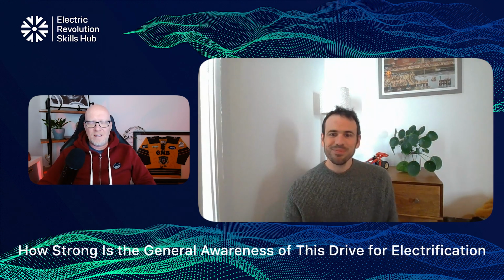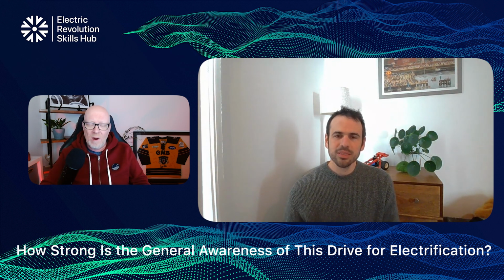Venn Chesterton and the ERS Hub Podcast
In this video, Venn Chesterton, Driving the Electric Revolution’s deputy director, discusses the skills gap within the industry and how it can be addressed through the development of the ERS Hub.

As the world moves towards a more sustainable future, the demand for electric vehicles and renewable energy sources continues to grow.

However, there is a need for more skilled workers who can design, build and maintain these technologies. Venn highlights the importance of addressing this skills gap to accelerate the transition to a low-carbon economy.

The ERS Hub is a collaborative initiative to bridge the skills gap by bringing together industry, academia and government to develop training programmes and support research in electrification.

Venn explains how the hub can help to develop the next generation of skilled workers who will be essential in driving the electric revolution.